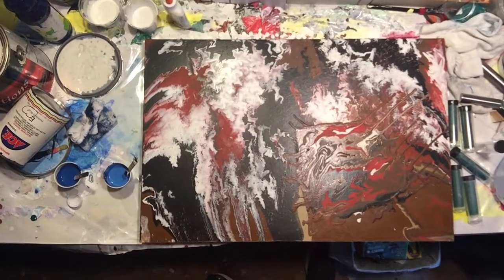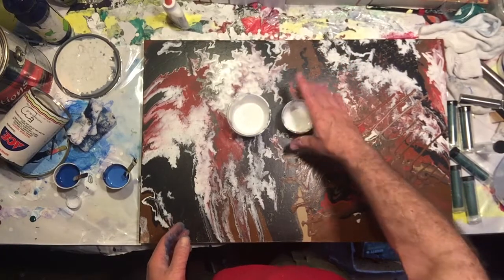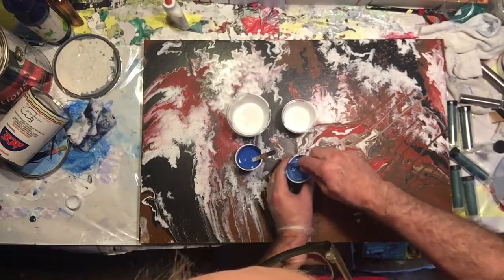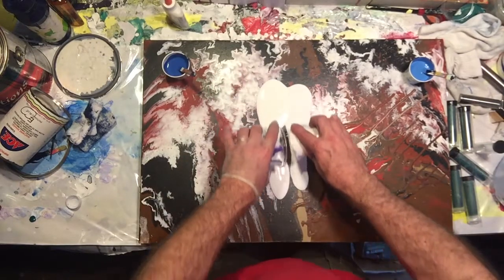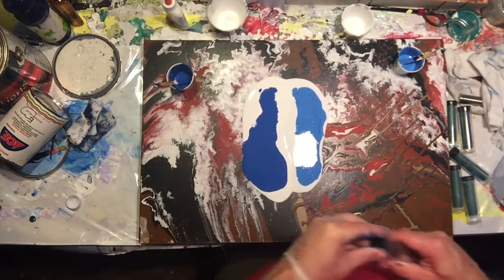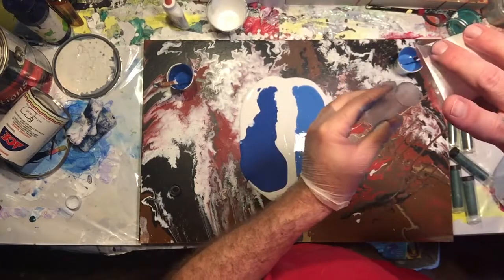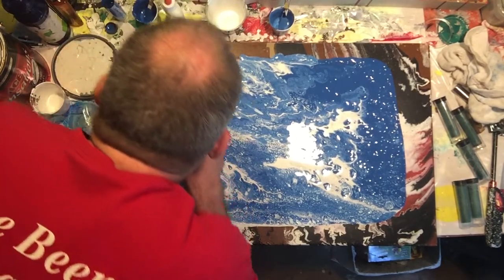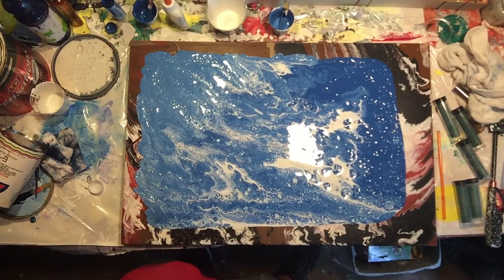House Paint turned into Flow Paint (save $$$) Acrylic Painting Pouring Fluid Flow Art How to's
(Links for you below so hit SHOW MORE.)
Ugly painting covered as an experiment with house paint.  Tested interior vs. exterior and medium and dark base.  Flow Art, Fluid Art, Acrylic Paint Pouring demonstration.

I recommend that you video your pours for you to watch yourself as you can learn a lot!  Even if you don't share them like I did.  To my surprise this one went viral!  What!?!???!?!?!?  As I viewed this video I saw several points in which to improve!  18x24 inch canvas with leftover paints in less than 10 minutes.  Flow Art, Fluid Art, Acrylic Paint Pouring demonstration.